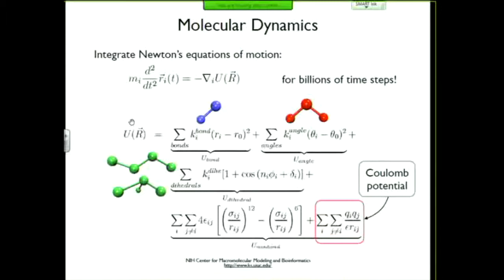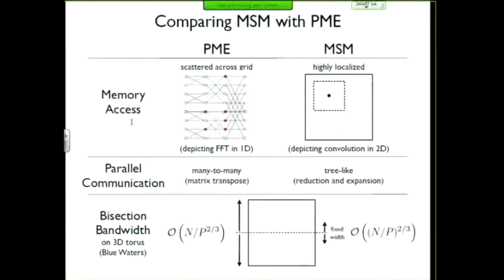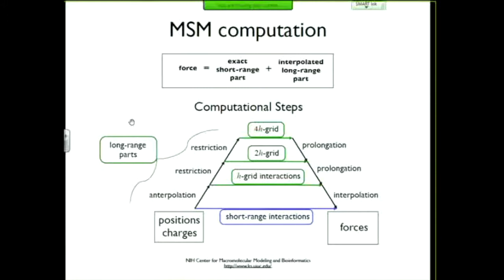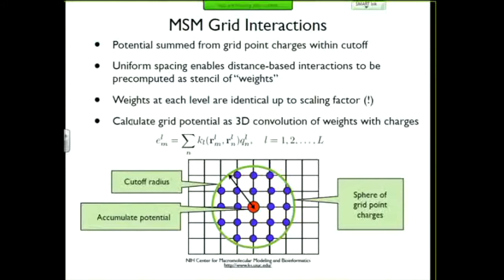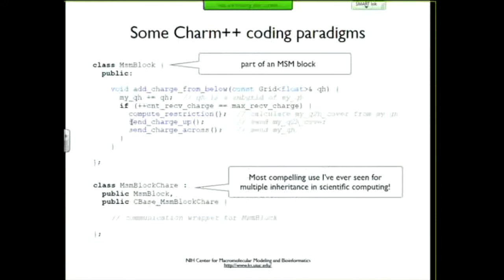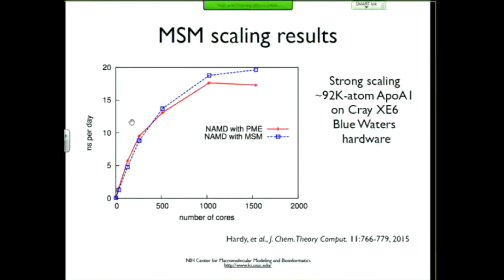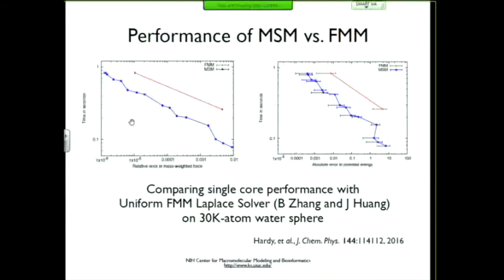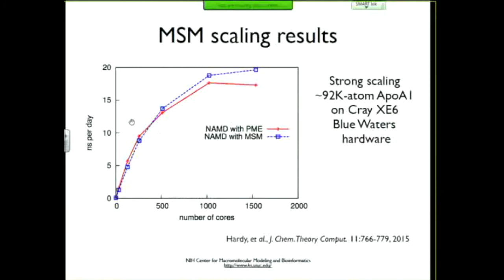Charm++ Workshop 2017, Day 2, David Hardy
"Multilevel Summation Method for Calculating Electrostatic Interactions in NAMD"
by David Hardy, University of Illinois at Urbana-Champaign

Molecular dynamics (MD) simulation has for decades been a valuable computational approach for investigating biomolecules. The emergence of exascale computing provides the opportunity for a commensurate increase in simulated system sizes to enable the study of macromolecular assemblies comprised of billions of atoms. The rate-limiting part of MD is the calculation of the nonbonded electrostatic forces, which must be computed billions of times when simulating microsecond timescales. For MD simulations performed with the program NAMD, it is most common to employ the particle-mesh Ewald (PME) method to calculate electrostatics. However, PME has two significant shortcomings: (1) its use necessitates the adoption of periodic boundary conditions within a simulation, and (2) each PME evaluation requires calculation of two 3D FFTs which poses a bottleneck to parallel scalability. Both shortcomings are addressed through an alternative approach, the multilevel summation method (MSM), that is currently being developed in NAMD.